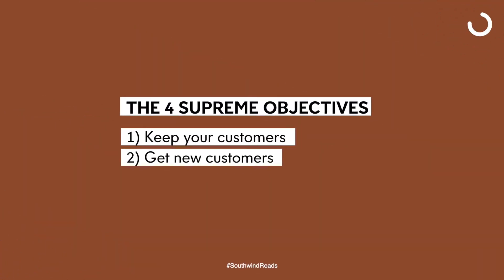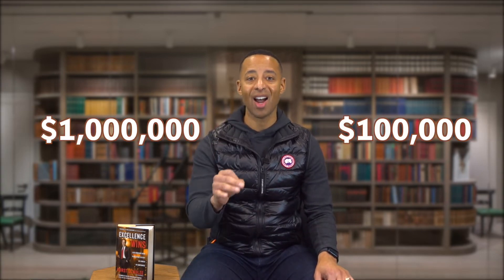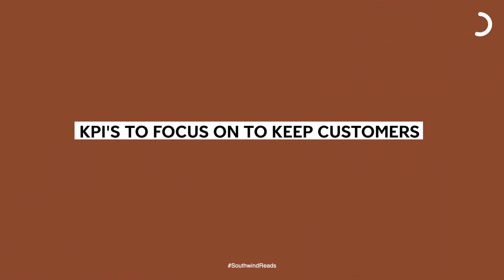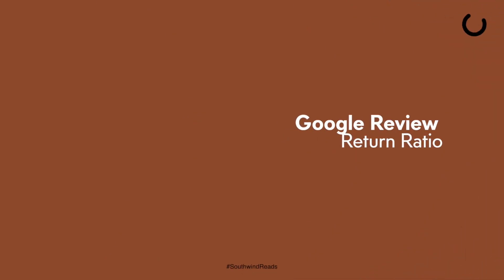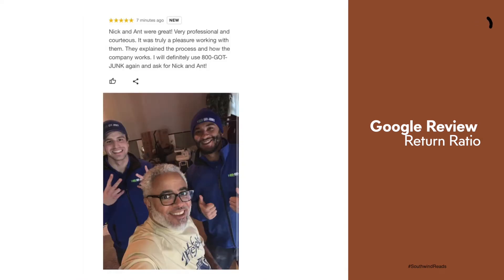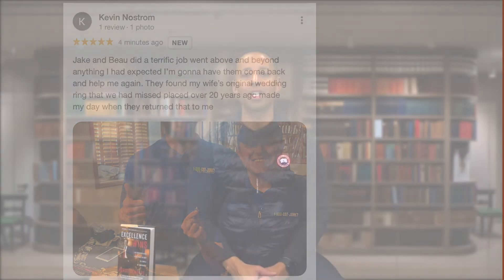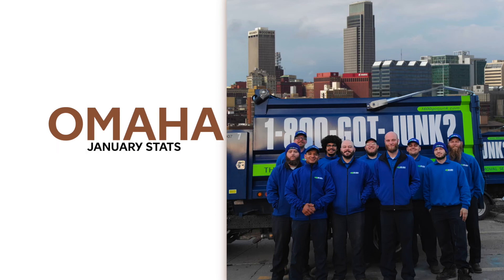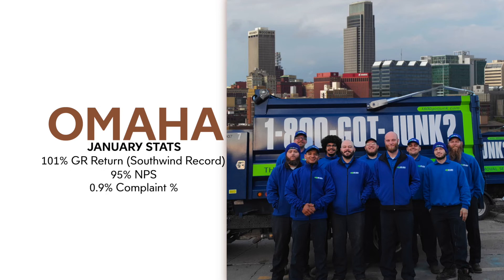The Four Supreme Objectives Part 1 | SouthwindReads Excellence Wins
A Southwind Production ⚡️